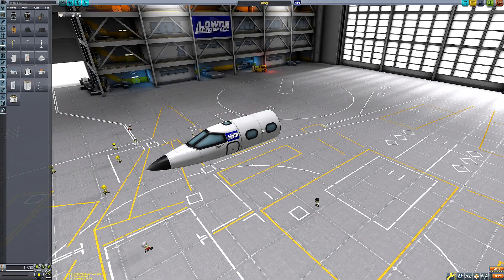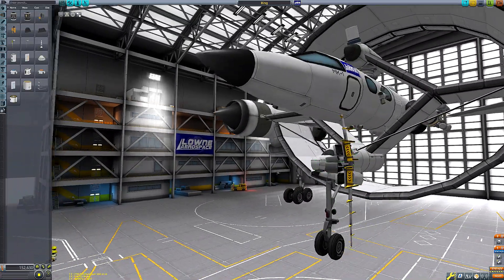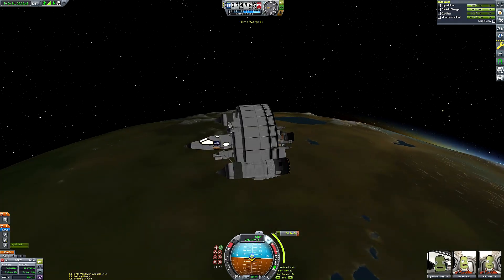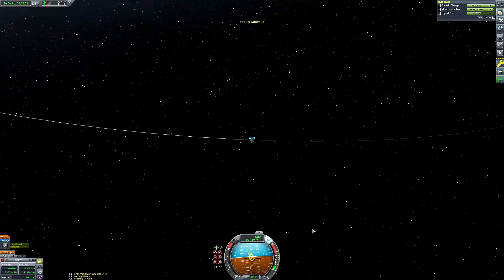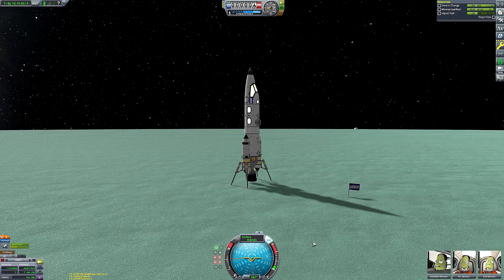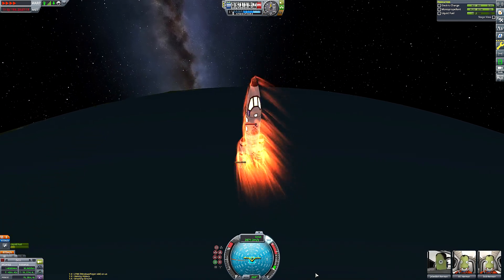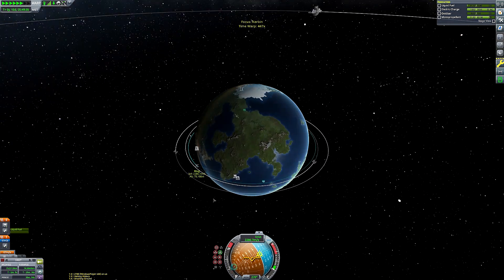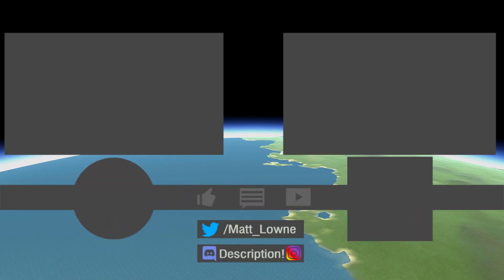KSP: The Hyper-Ring SSTO!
Inspired by the Starfighters of the Star Wars Prequels, today we'll be sending an SSTO with a Hyper-Ring into the abyss!